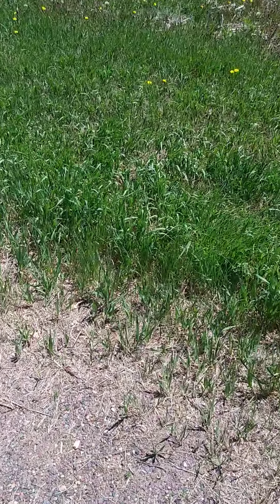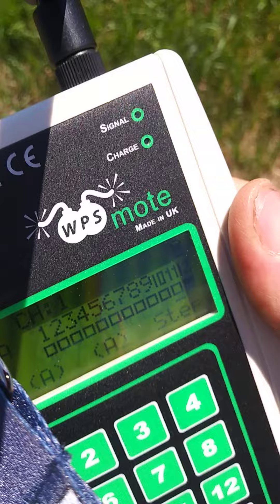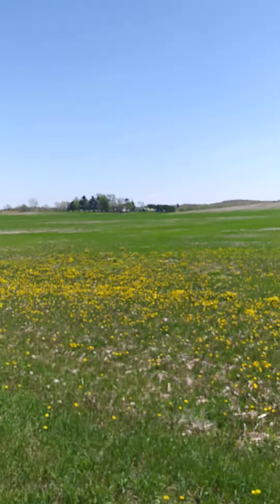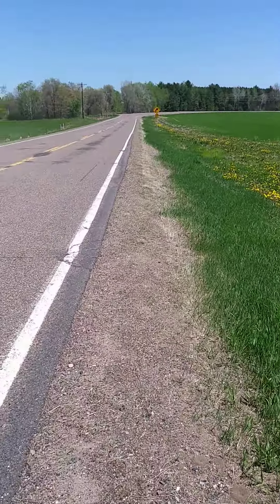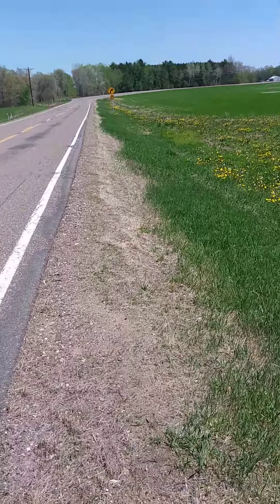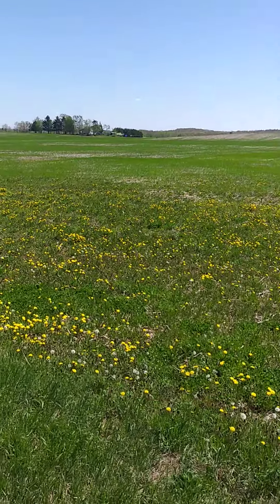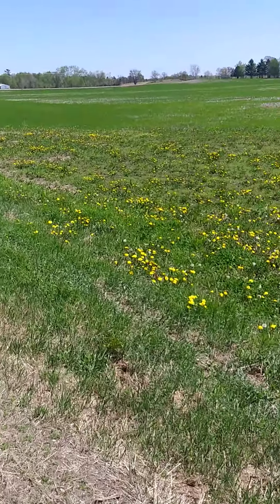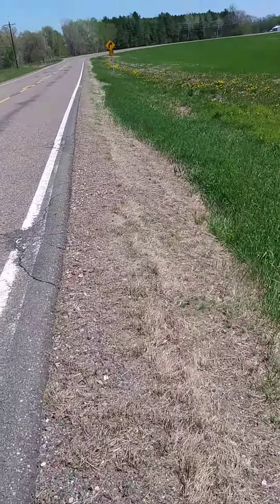Wireless Pyro Solutions Distance Test Today.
Even tho the WPS mote is rated at 500 + meters (1600ish ft)  I got 2459 ft out of it... It was basicly line of site except the mod was just behind a small hill... I think I got a little lucky to get an extra 800 ft from it... Idk for sure but I am very impressed..!